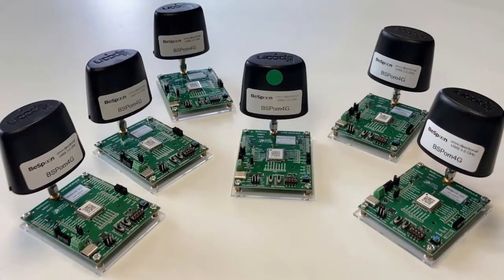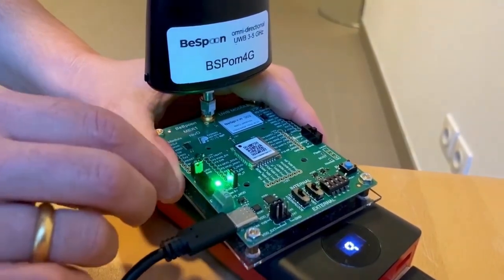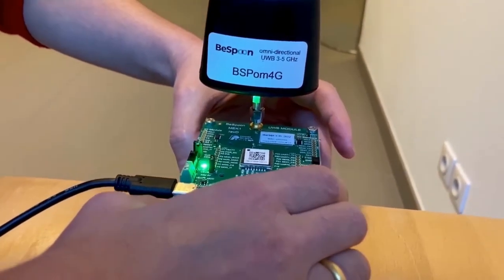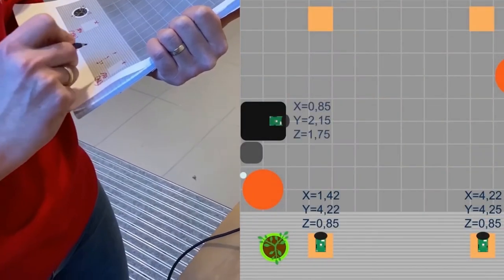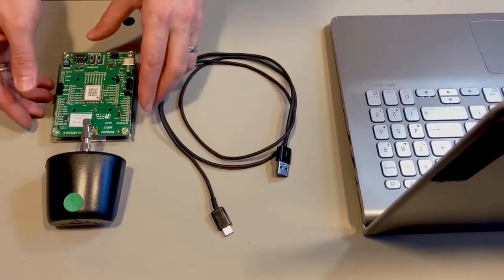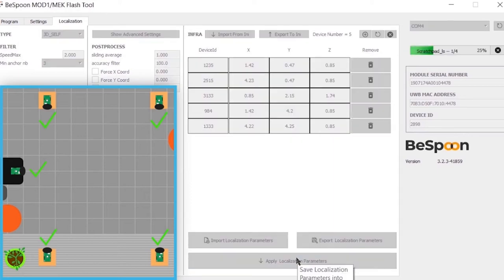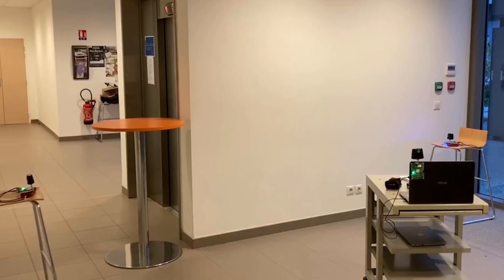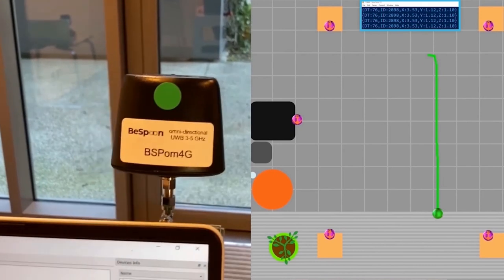CES 2021 Complement Event: Ultra wideband technology for industrial RTLS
Learn the benefits and accuracy of UWB for real time location services using ST's MEK1 evaluation kit configured for RTLS.